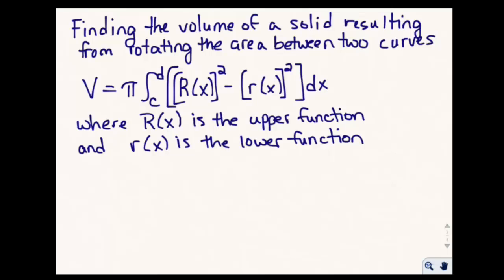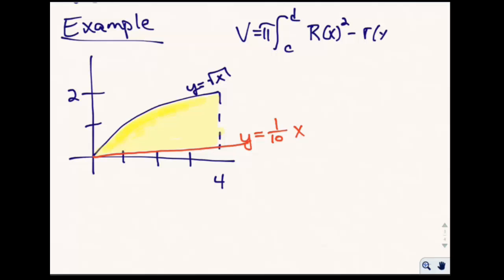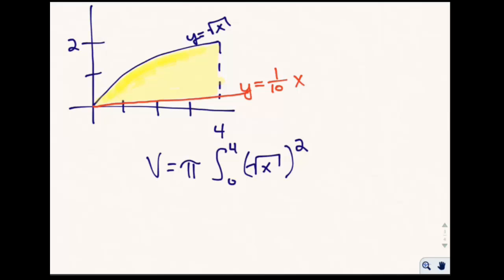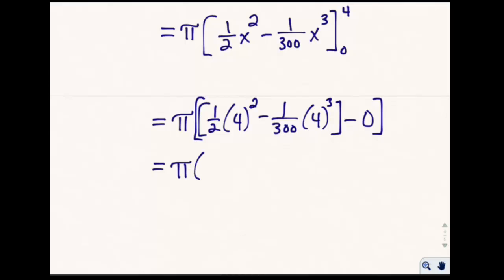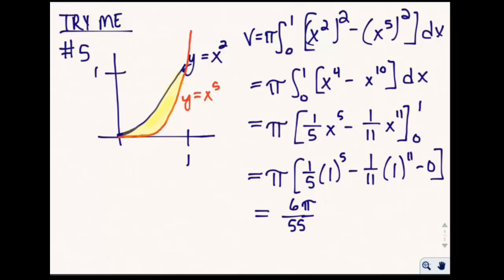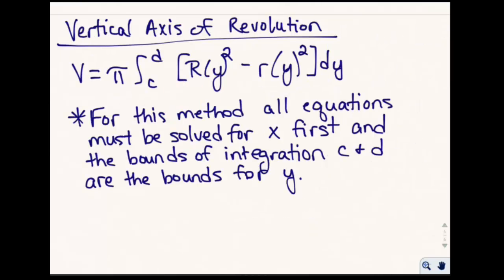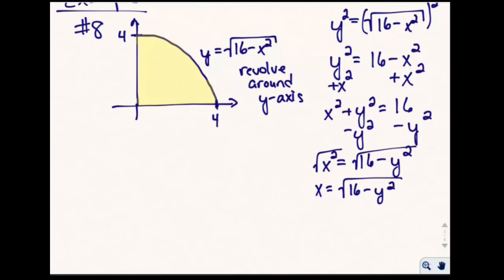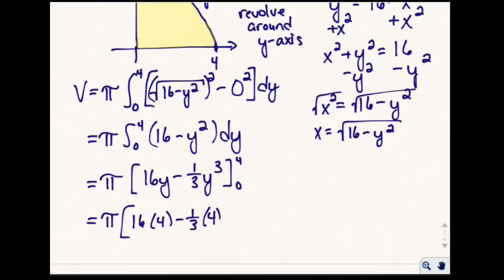Solids of Revolution Examples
This video has examples of finding the volume of solids of revolution using the disk method. The solids are formed revolving around the x- and y-axes.